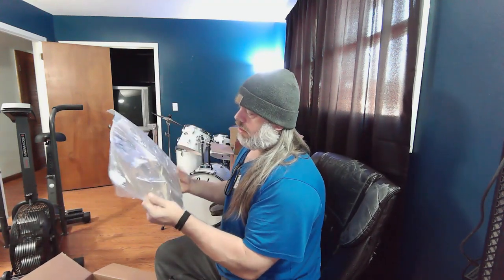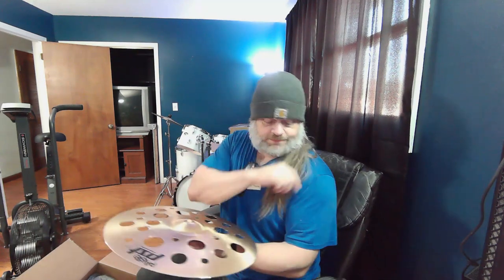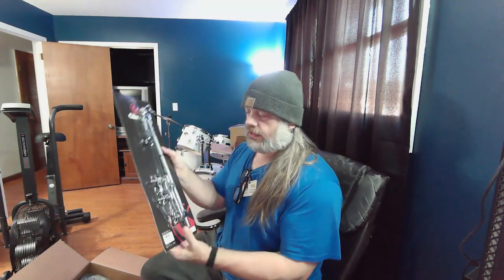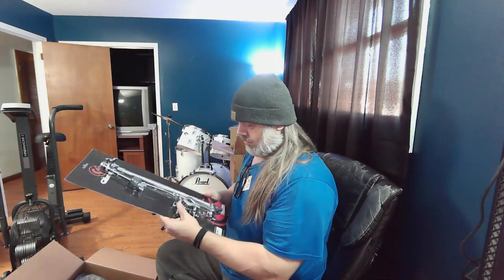Paiste PSTX Swiss Cymbal Unboxing And Demo 9 15 23